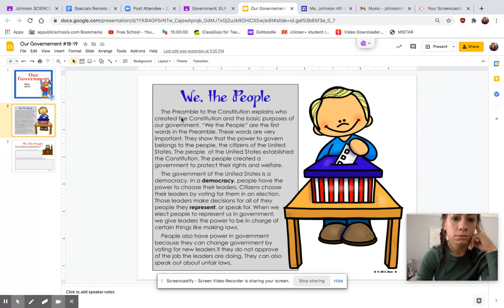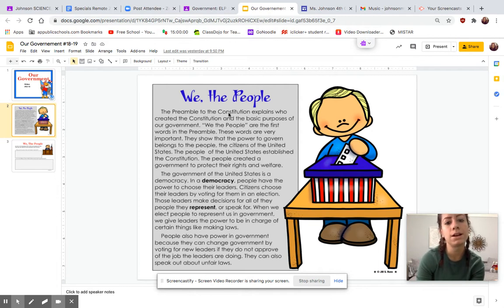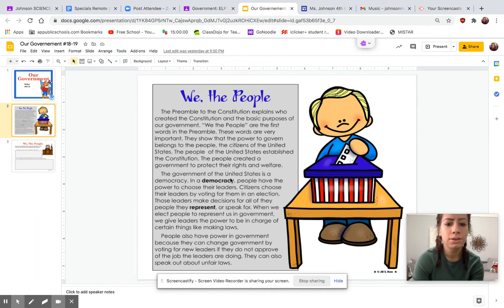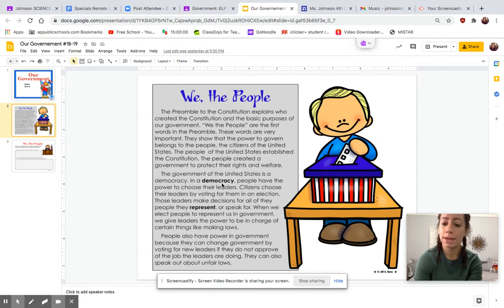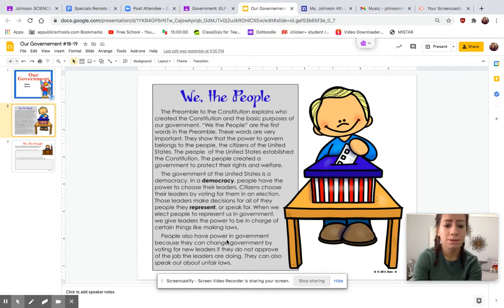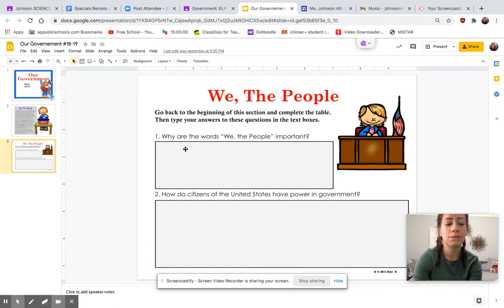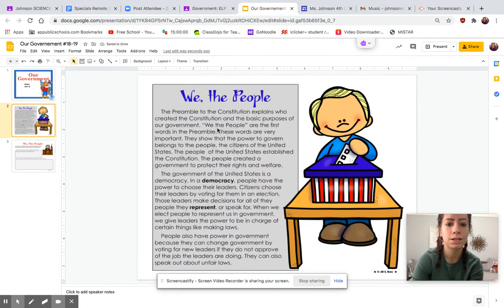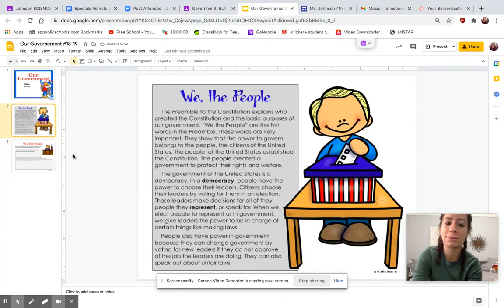Our Gov #18-19